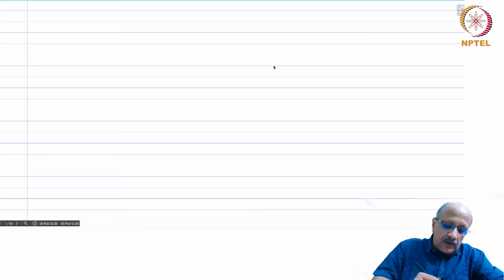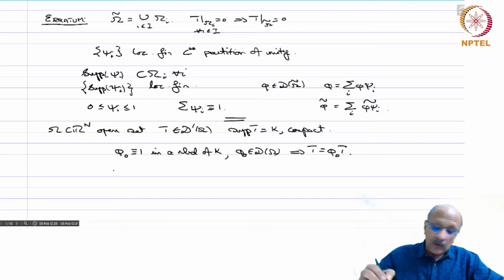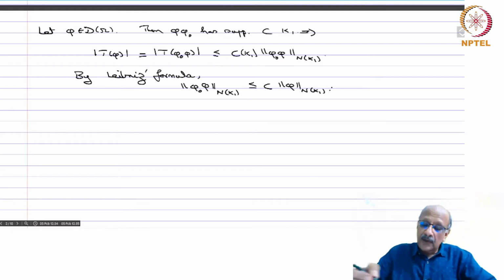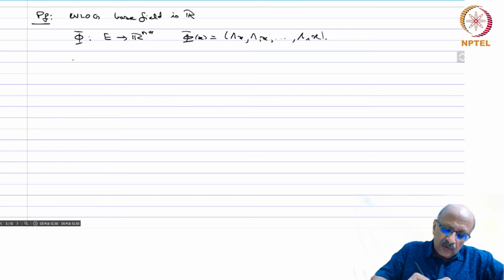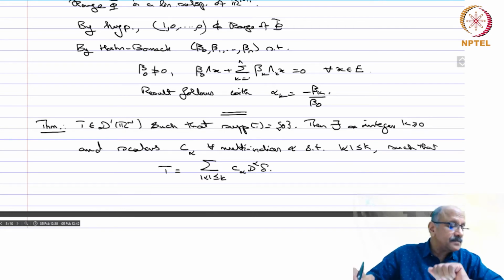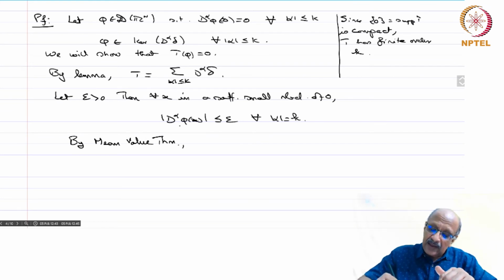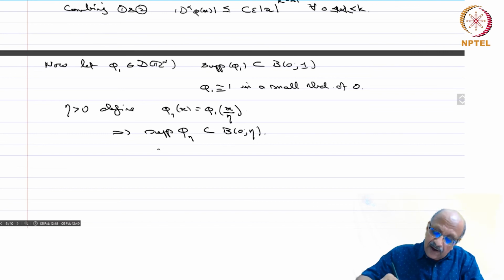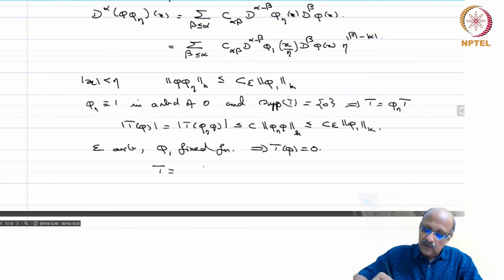Distributions with compact support; singular support - Part 1